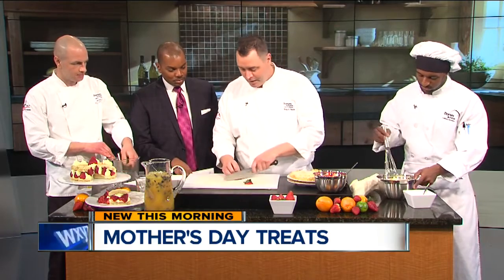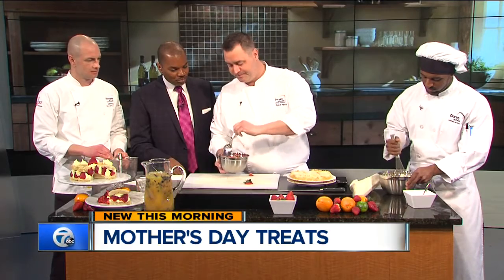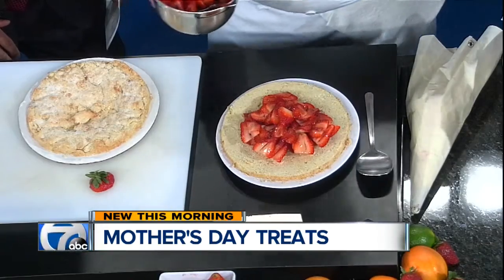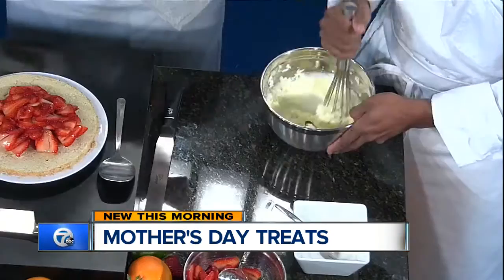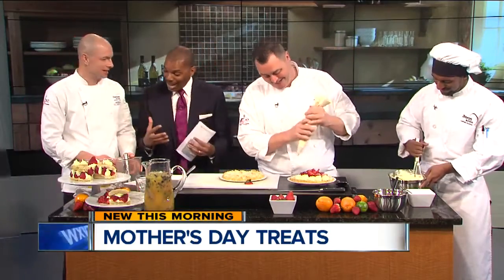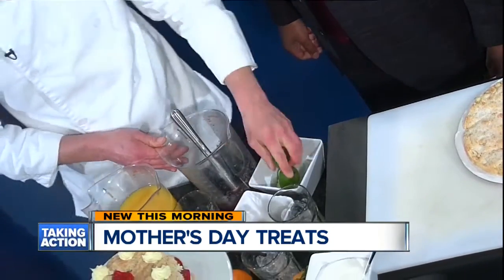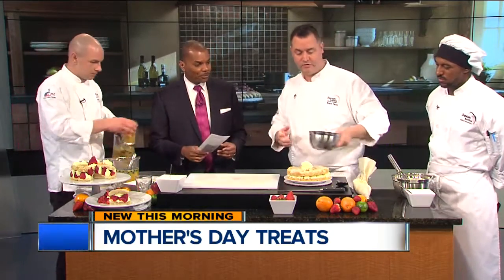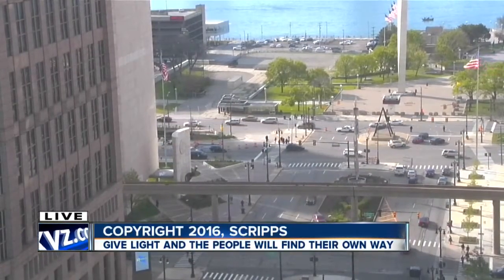How to make Strawberry Shortcake for Mother's Day!